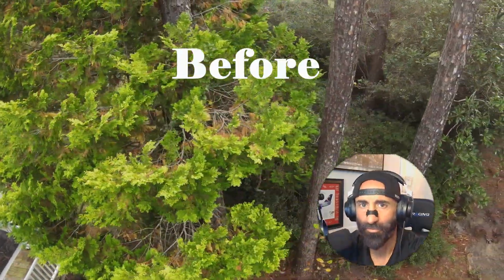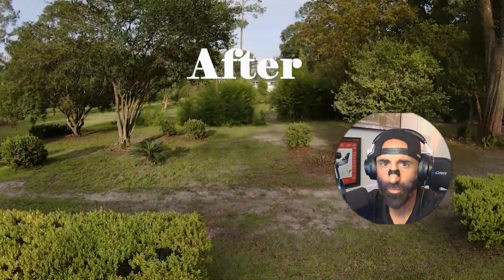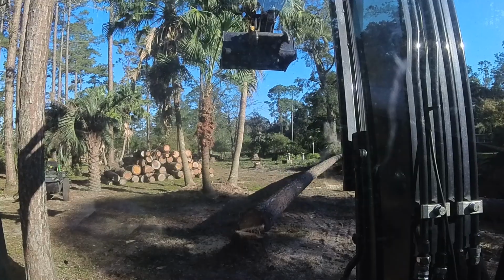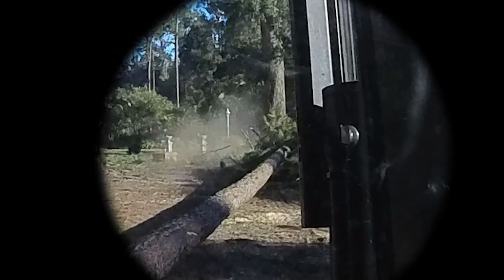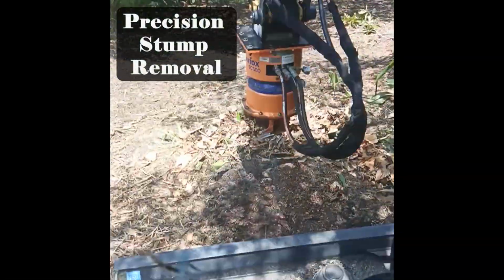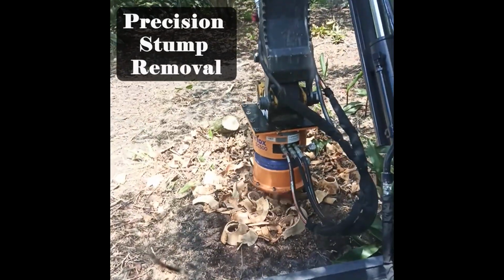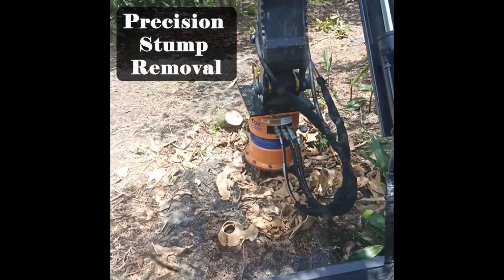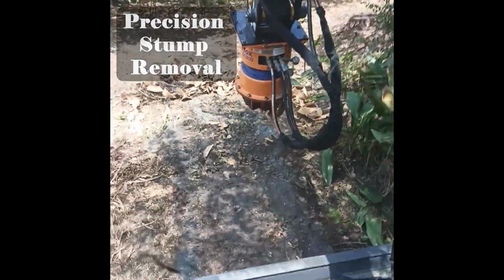Land Management, Land Clearing, Vegetation Removal, Tree Removal, Precision Stump Removal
Transform your property with our expert land management services! Watch jaw-dropping tree felling, precision tree removal, and expert tree cutting in action. From powerful mulching to seamless stump removal, our team delivers top-tier results.